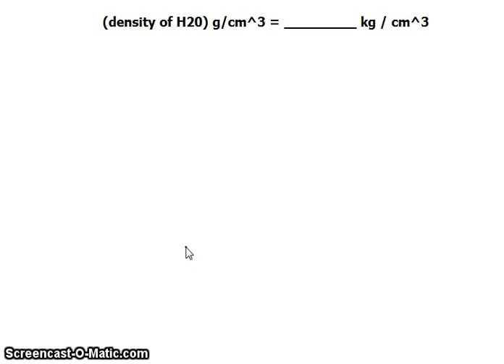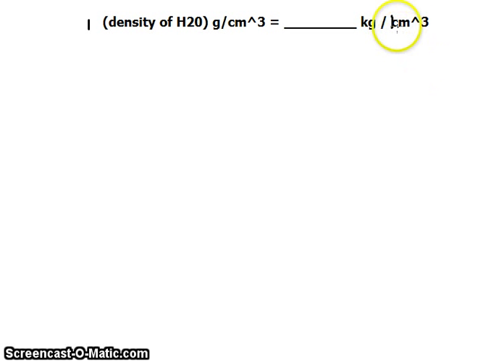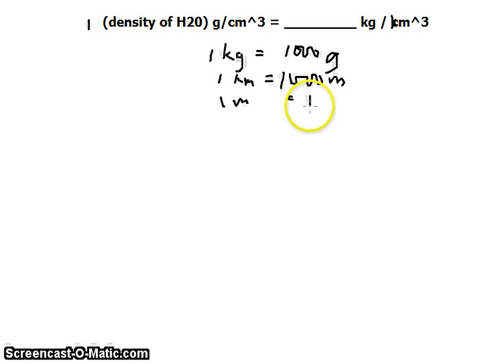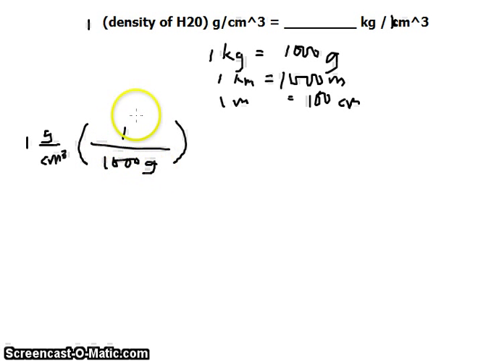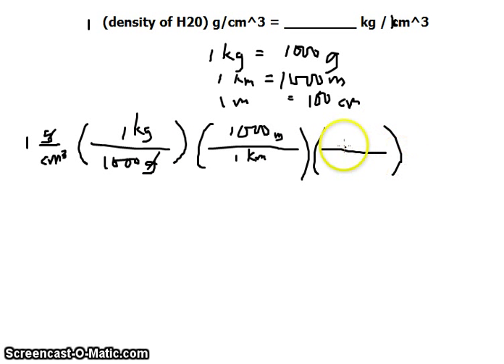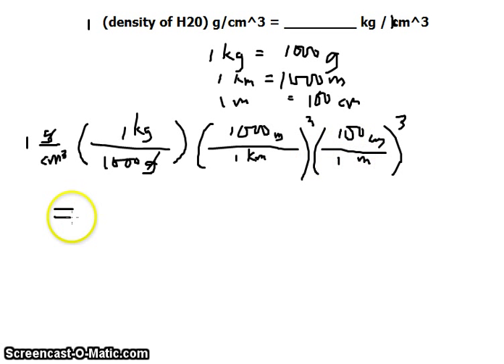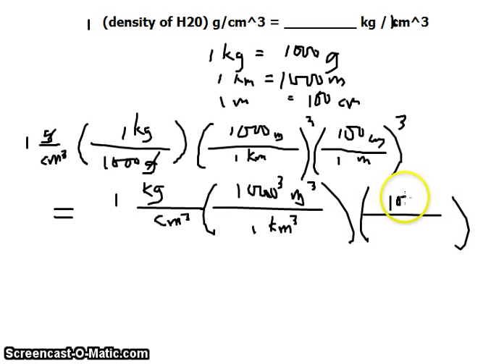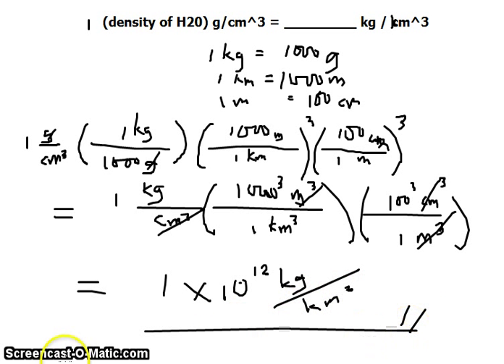Unit conversion: density of water in g/cm^3 to kg/km^3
Unit Conversion of density measurements from g/cm^3 to kg/km^3 and answers
rounded using significant figures.